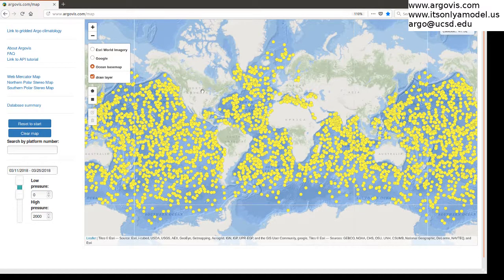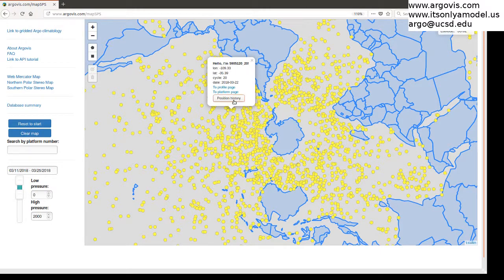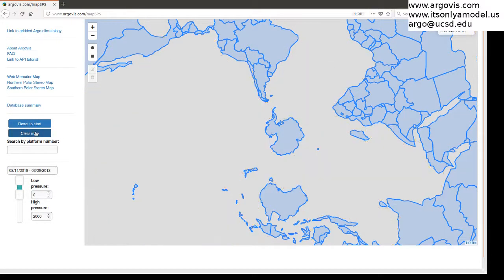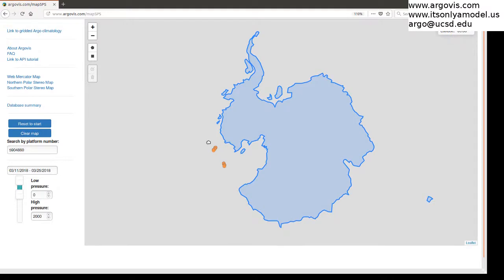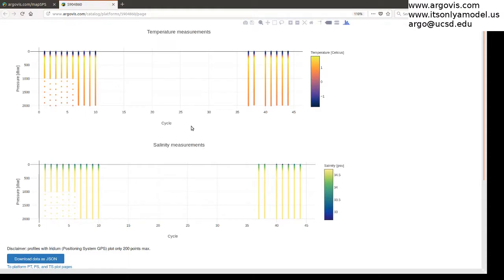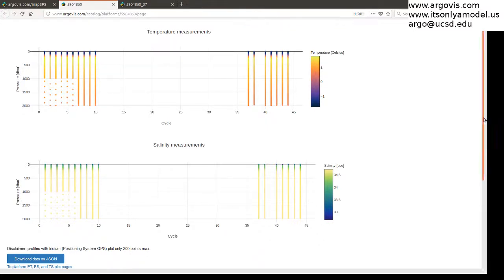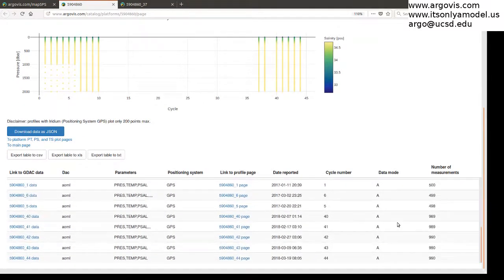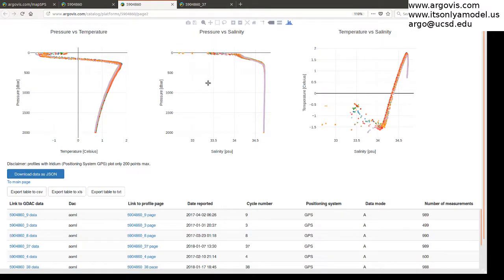Argovis-platform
3rd tutorial for using my Argo data interface and data retrieval